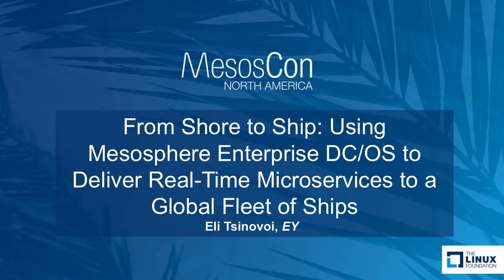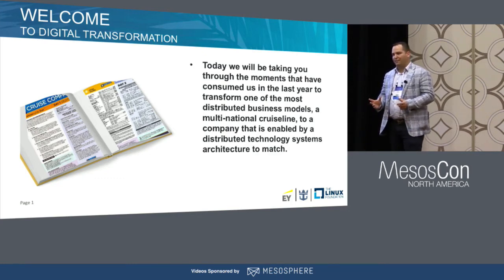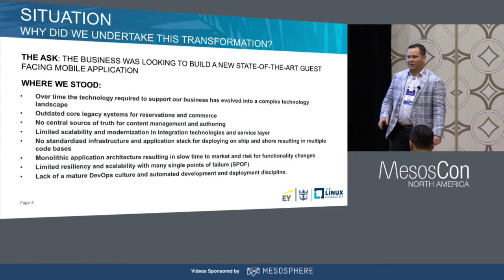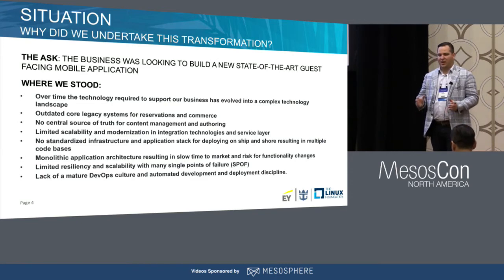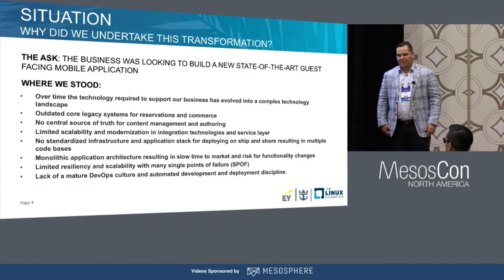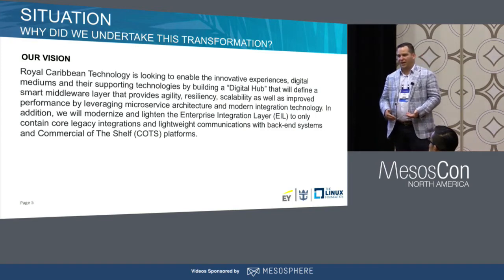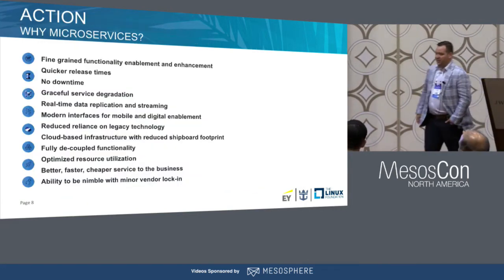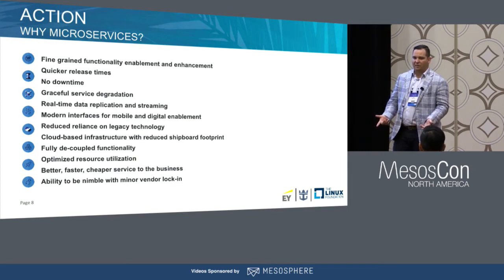Using Mesosphere Enterprise DC/OS to Deliver Real-Time Microservices to a Global Fleet of Ships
From Shore to Ship: Using Mesosphere Enterprise DC/OS to Deliver Real-Time Microservices to a Global Fleet of Ships

Since 1968, the Royal Caribbean, Celebrity Cruises, and Azamara cruiseline brands have redefined vacationing, guest experience, and innovation. Each successive class of ships is an architectural marvel and pushes the envelope of what is possible. To capture the imagination of families and adventurous vacationers, this global cruise line debuted countless industry “firsts” – such as rock climbing, ice skating and surfing at sea. Royal Caribbean isn’t just at the forefront of vacation innovation; it is also driving a tech revolution

This presentation will describe why Royal Caribbean chose Mesosphere Enterprise DC/OS as a their platform for delivering a seamless guest experience through deployment of distributed microservices, leveraging Reactive Architecture built using Lagom, Cassandra and Kafka. We will explain how the simplicity and intuitiveness of the DC/OS platform has help

About

Eli Tsinovoi
EY
Microservices & Data Streaming Solution Leader
Greater Boston Area
Facebook Message LinkedIn Connect  Websiteey.com/gl/en/services/specialty-services/digital
Eli Tsinovoi is a Microservices Solution Leader who has been partnering with Royal Caribbean Cruises Ltd., a global cruise company based in Miami, Florida. As one of the world’s largest cruise line operators, Royal Caribbean strives to offer first class service to all cruise guests and has recently adopted Mesos a component of its mission to provide a seamless guest experience to all its guests both on shore and on the high seas.